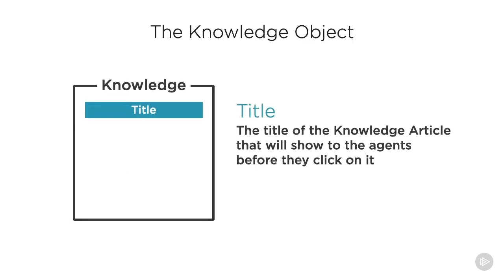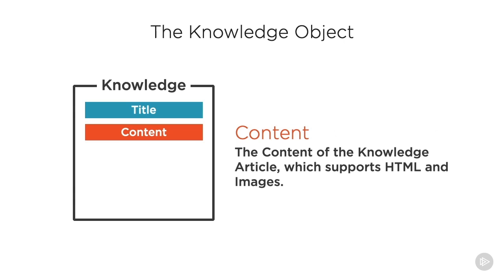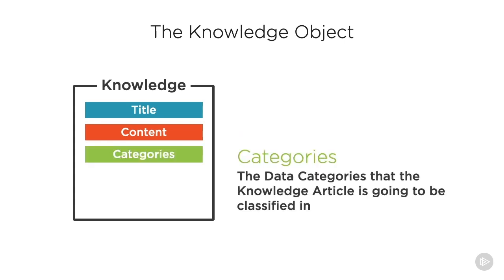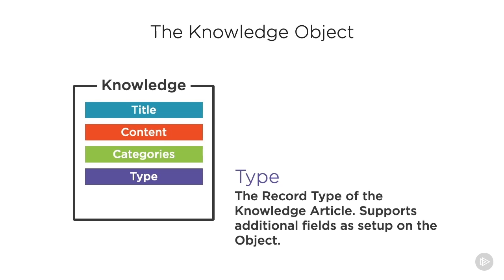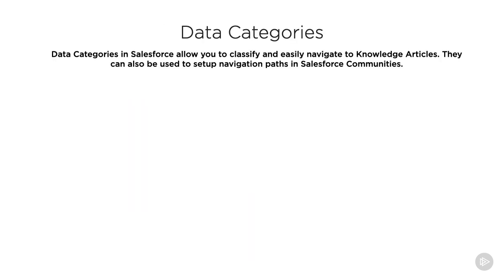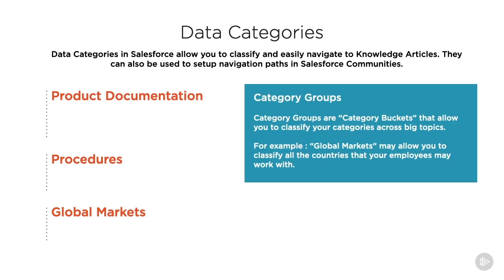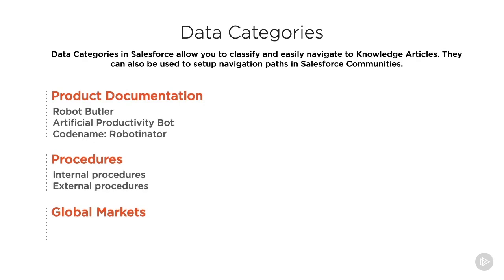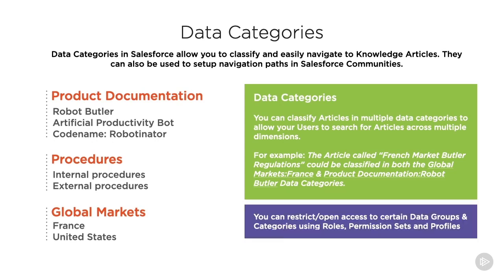5.1 Understanding Salesforce Knowledge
5. Knowledge Management in Salesforce Service Cloud